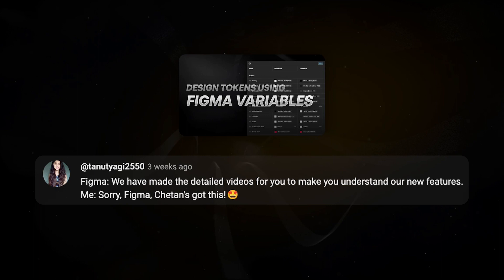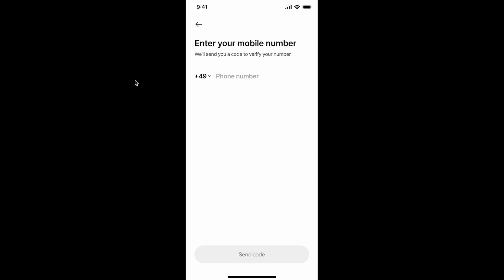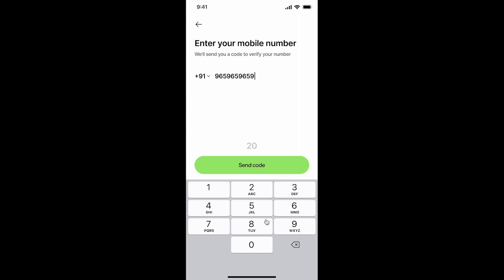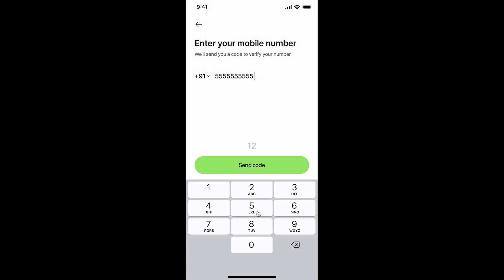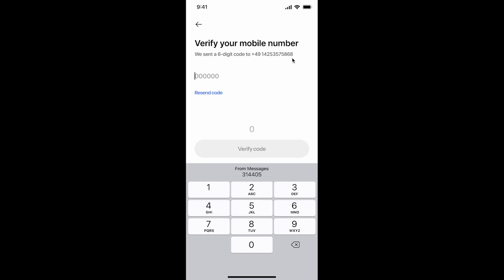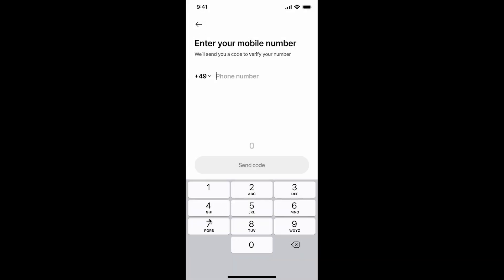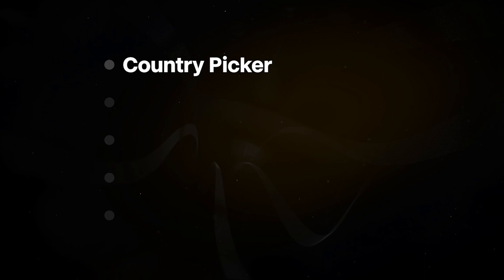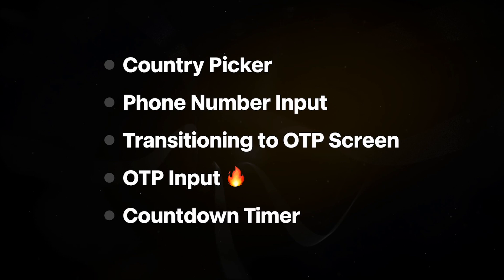Mini Series: ADVANCED PROTOTYPING using Figma Variables - Simplified!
🚀 Book 1:1 Tutoring Sessions with me and take your Product Design journey to the next level

Introducing a 5-part mini-series on Advanced Prototyping with Figma Variables. In this series, we will learn how to create a login flow that asks the user for a phone number and OTP. We will cover plenty of edge cases such as character limit based on the country, navigation, OTP validation, and a countdown timer.

🔶 Chapters
00:00 Introduction
01:15 Types of Prototype Fidelities
03:11 The Prototype ⭐️
05:40 Edge Cases
07:41 Dynamic Character Limit
08:32 Navigation Interactions
10:33 More details